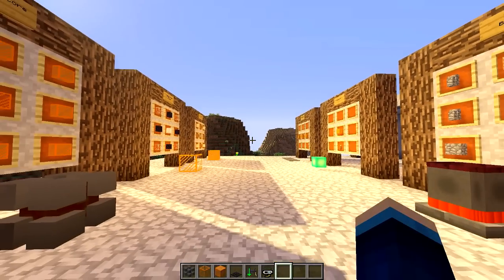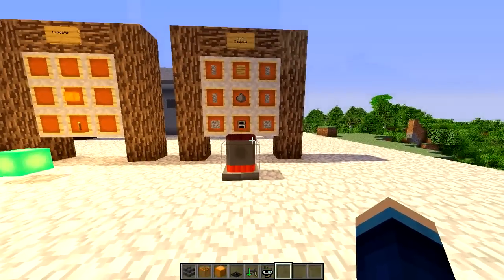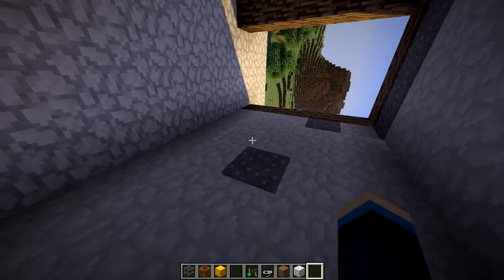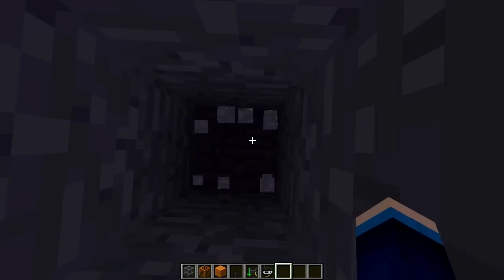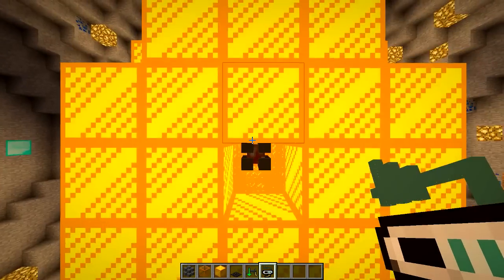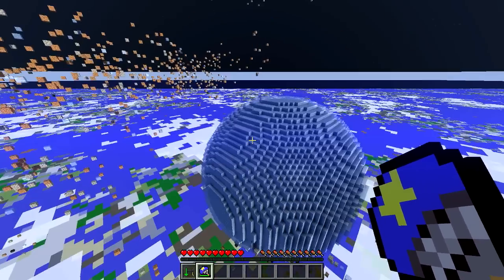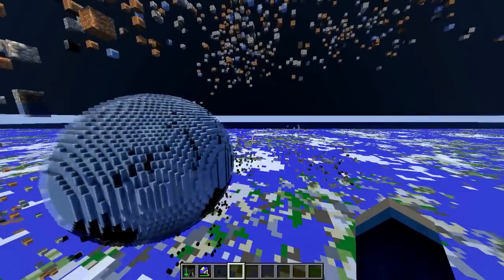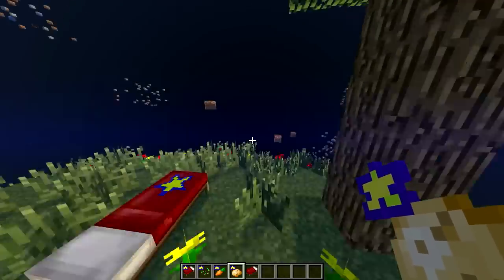Minecraft | Space Dimension & Gravity Mod - GO TO SPACE! | Mod Showcase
This minecraft mod adds a space dimension into minecraft, and also enables you to manipulate gravity! CAN WE GET 400 LIKES? :D